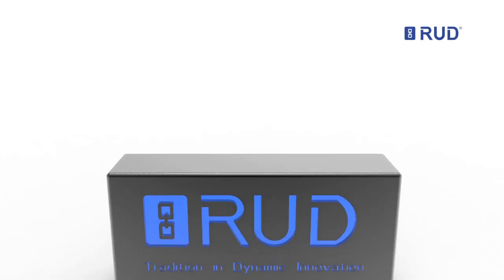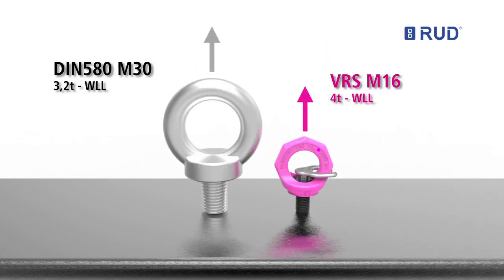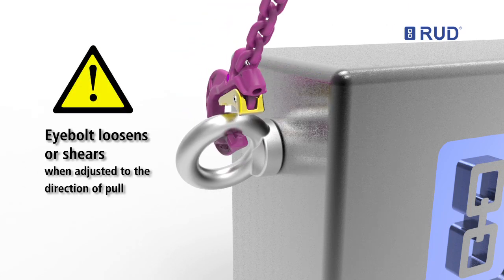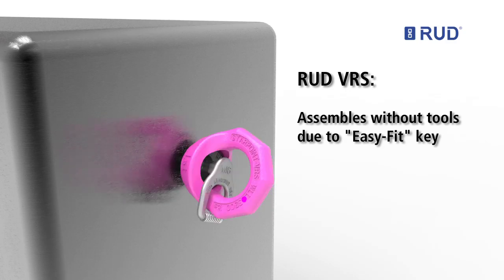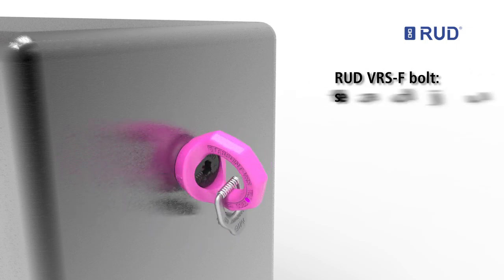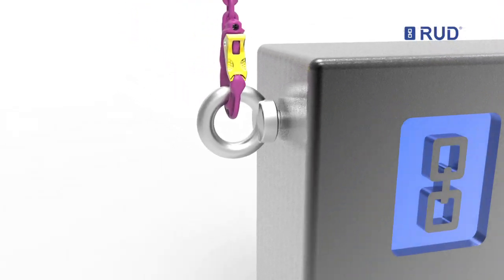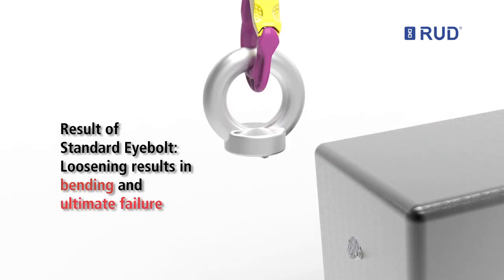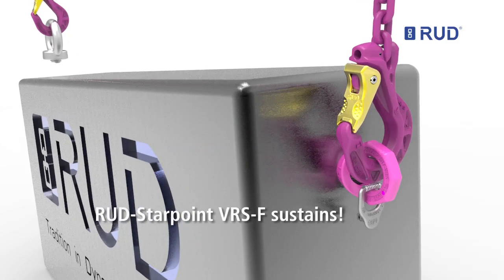Safety in lifting with The StarPoint® VRS Swivel Eyebolt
The StarPoint® VRS also known as the STAR among eye bolts offers many advantages. Firstly the StarPoint® will swivel to the direction of the load lift, the working load limit is therefore always at the direction of the load. The StarPoint® removes the chance of bent eyes, backed out threads, or over-tightening which would cause unnecessary stress on the stem.